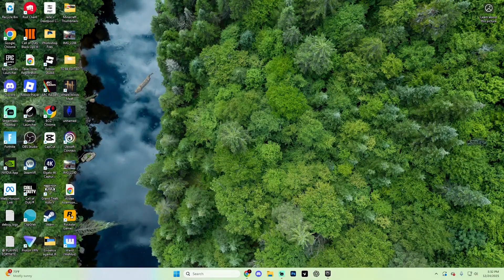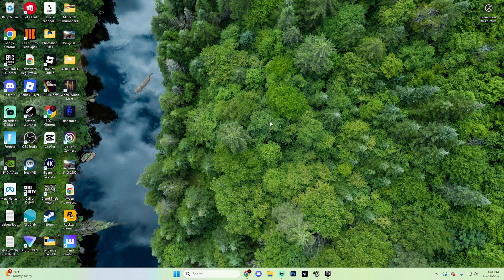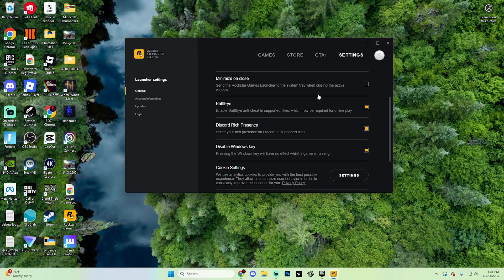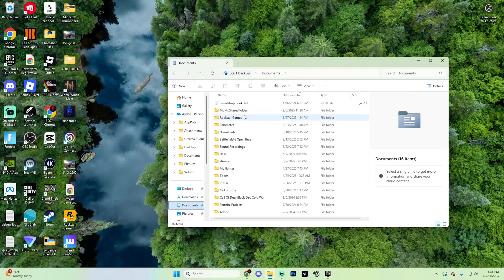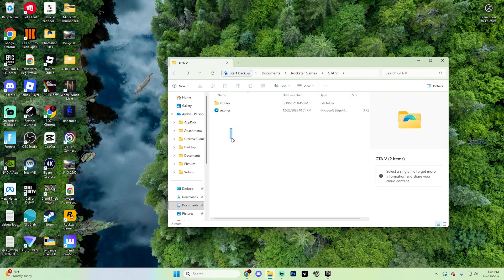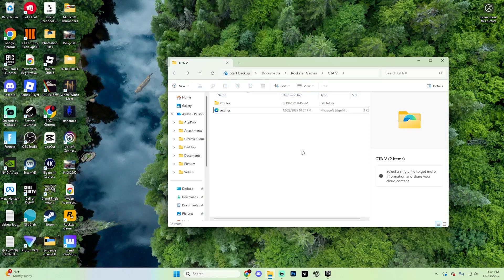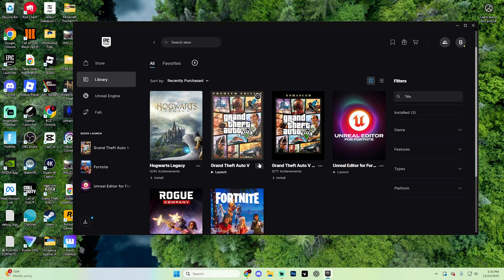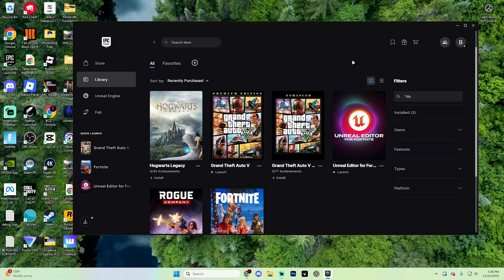How To Fix GTA 5 Crash On Loading Screen - Step By Step